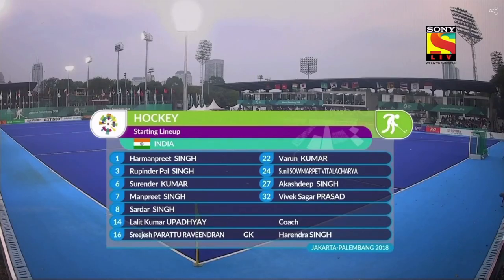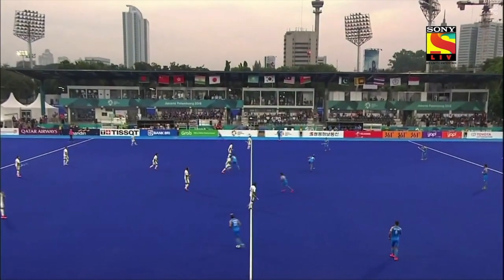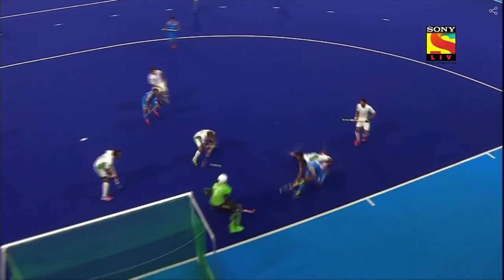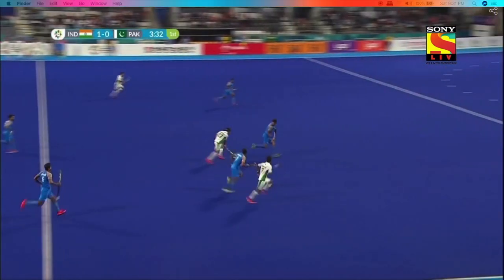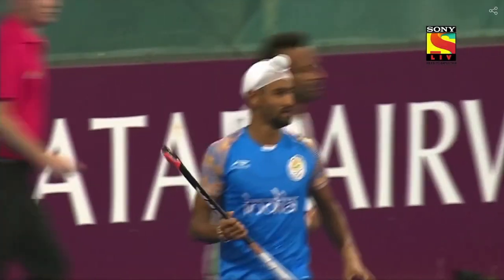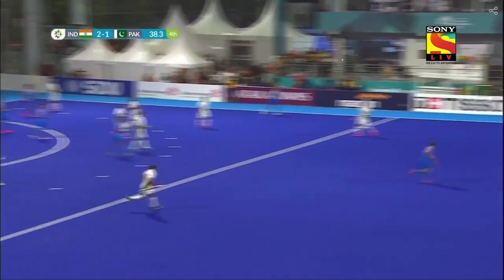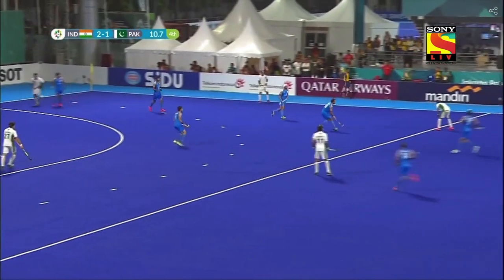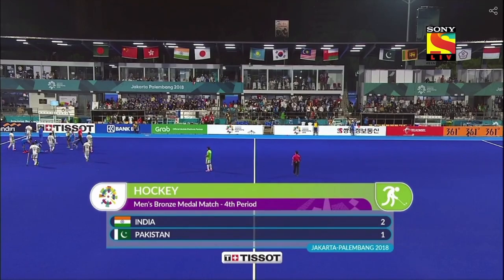IND vs PAK hockey bronze medal match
This is a video of India vs Pakistan bronze medal match in Asian Games 2018 which went down to the last minute of nail biting performances by both the teams.